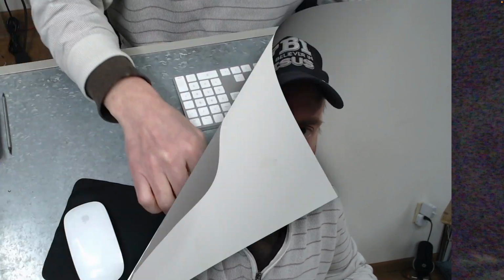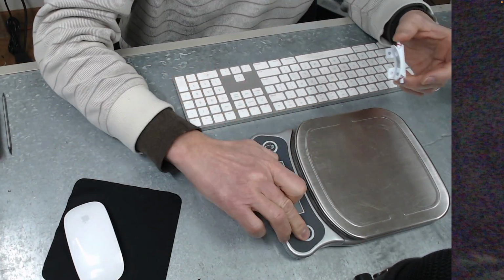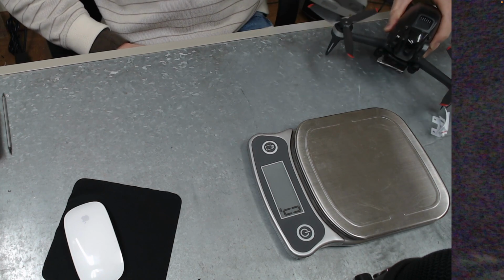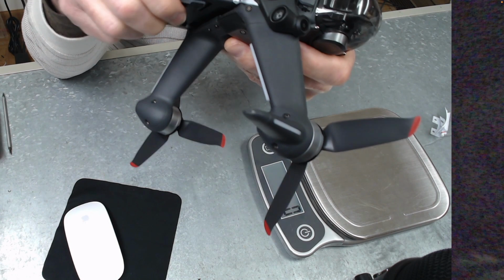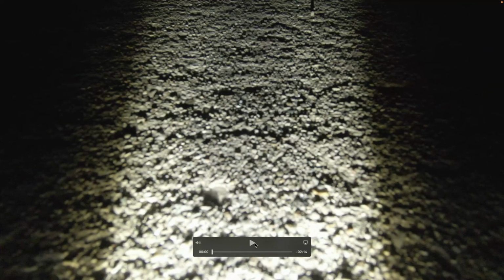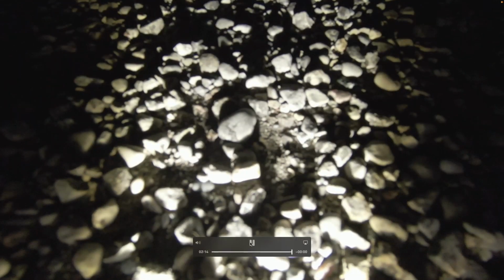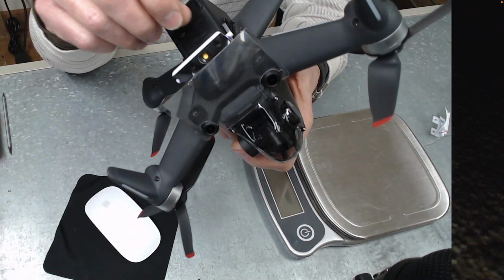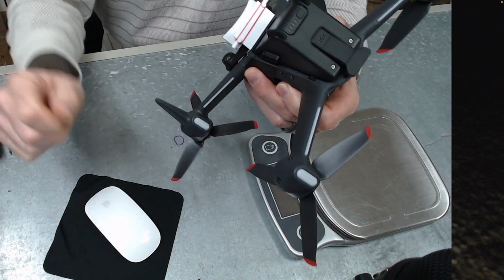DJI FPV Auxiliary LED Reflector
The DJI FPV Auxiliary LED utilized for night flying. I created a 3D printed Light reflector to mount underneath the drone. The mount and reflector does not affect or disturb the ground sensors or battery. Easy to mount and interchange reflectors of your choice. No more need to add extra weight of a flashlight for night flight.